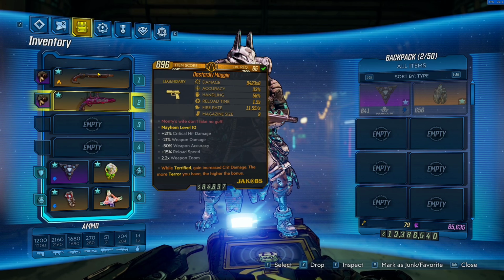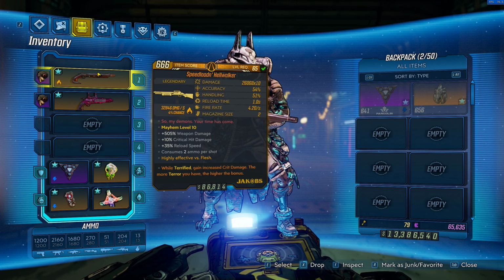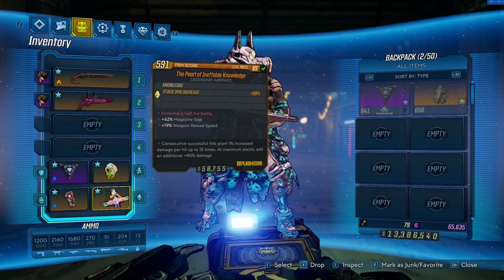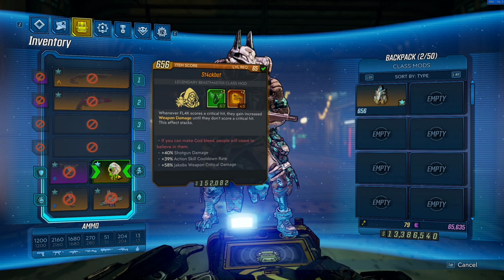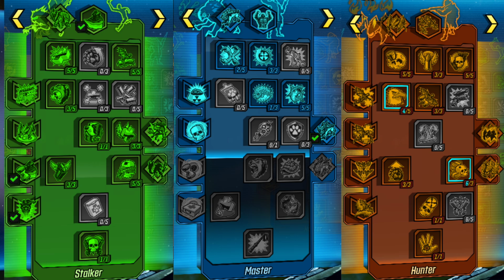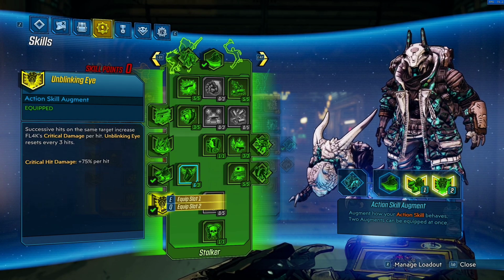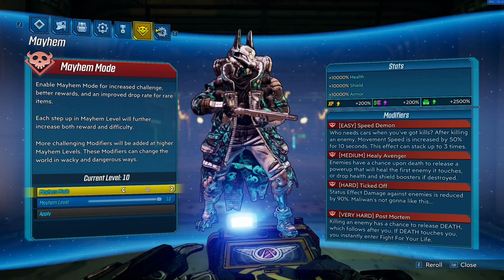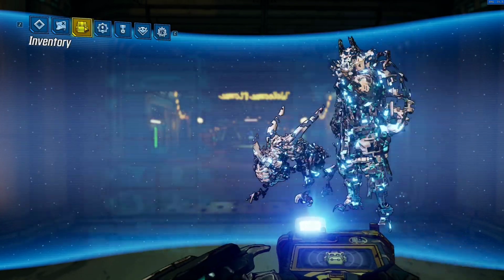Borderlands 3 | DOOM BOT FL4K HELLWALKER Terror Build | CRAZY Crit Damage! | Level 65 (PC Save File)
Stay Safe FL4KP4CK! Here Is MY PERSONAL Take On A Hellwalker FL4K Build, Hope You Guys Like It! :)

How To Use PC Save Files (Credit - Moxsy )